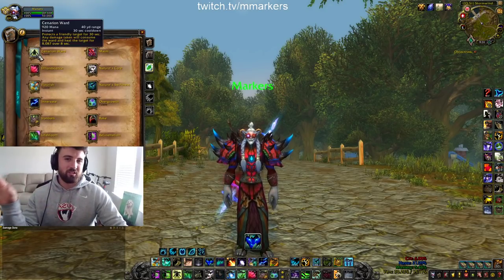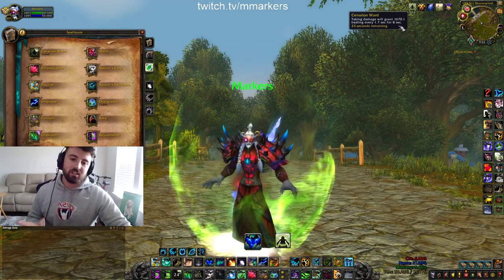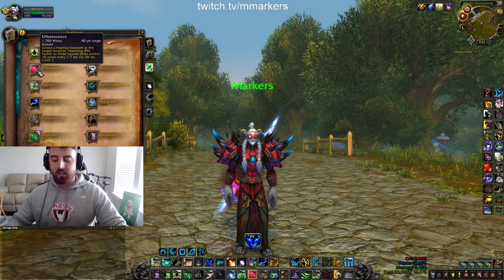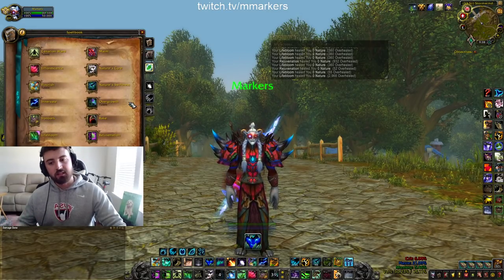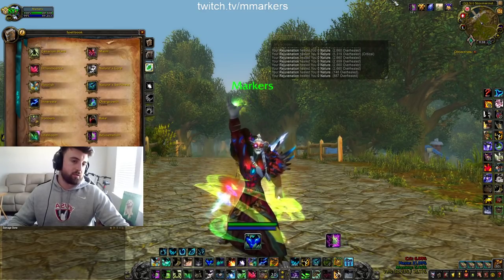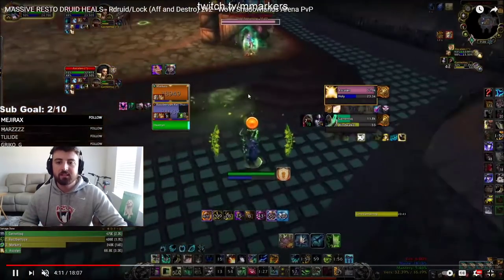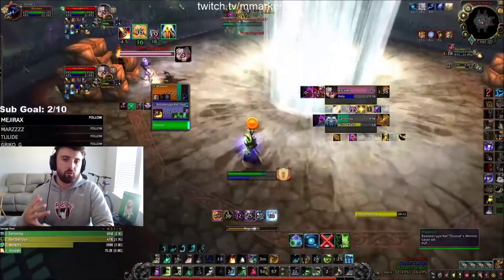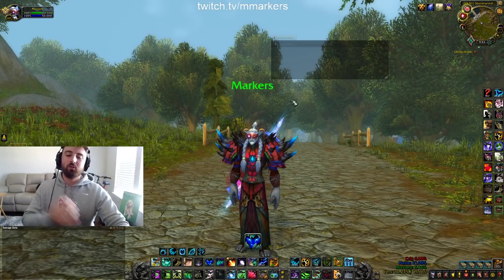Resto Druid Arena HEALING Basics + Self VOD Review - WoW Shadowlands Rdruid PvP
Armory: Markers on Gorefiend US